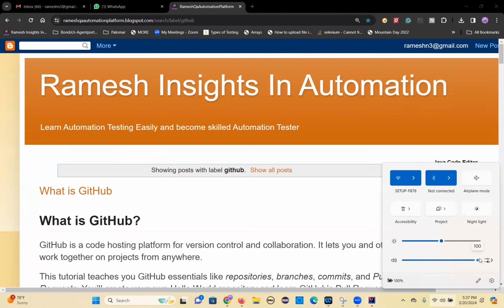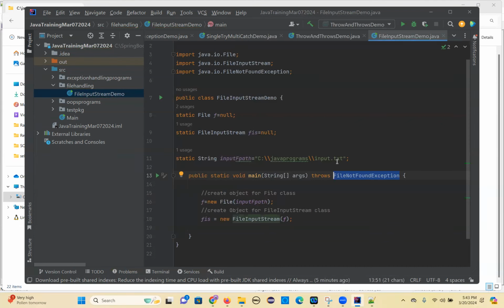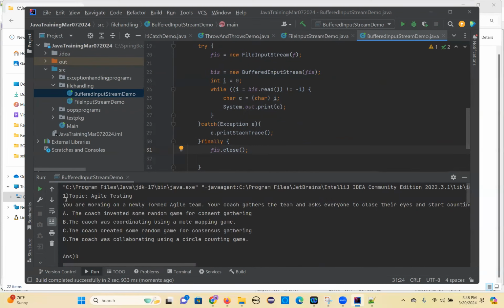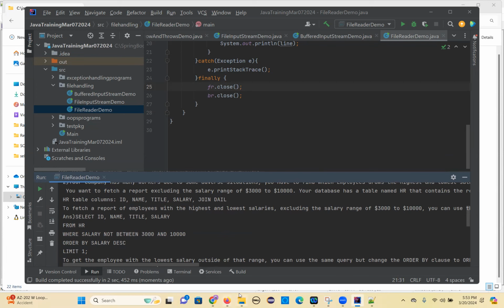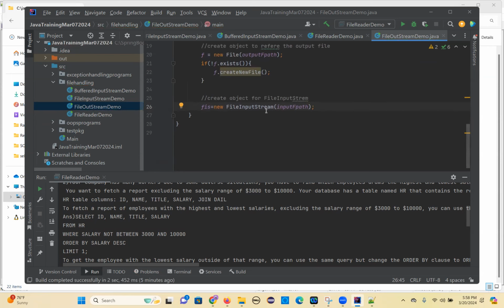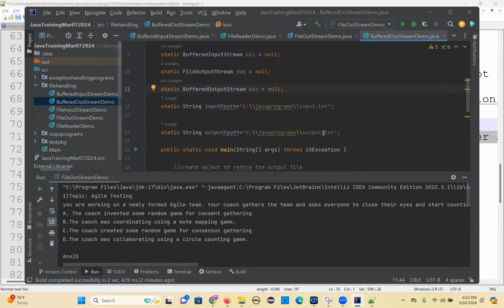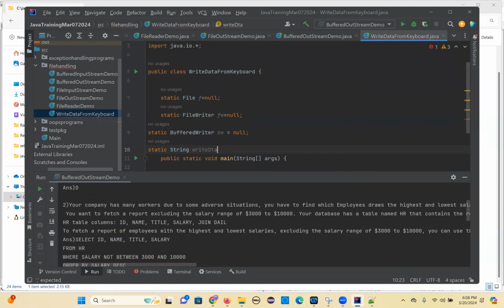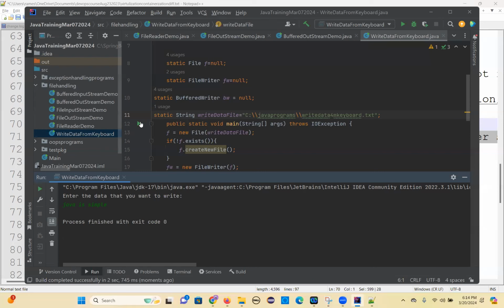CoreJava FileHandling Reading data From Files Programs Mar 20 2024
CoreJava FileHandling Reading data From Files Programs
used FileInputStream
BufferedInputStream
FileReader
BufferedReader
File classes